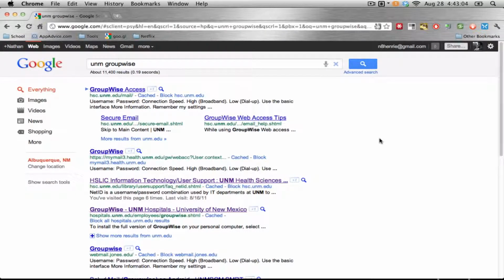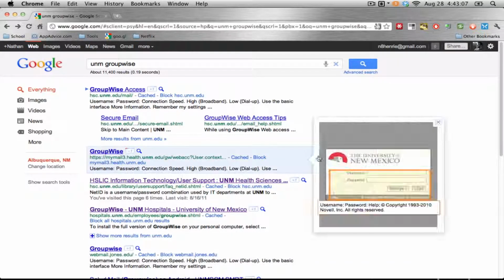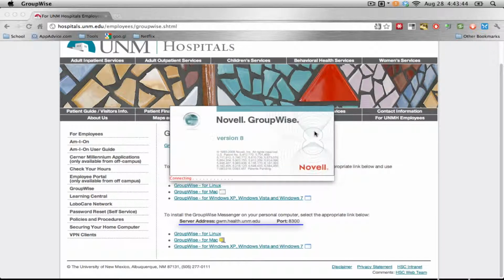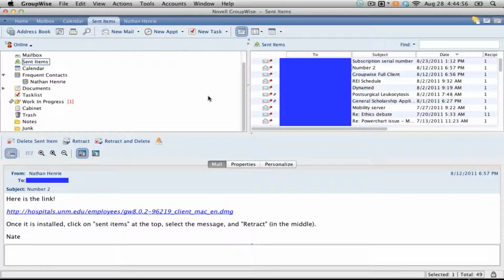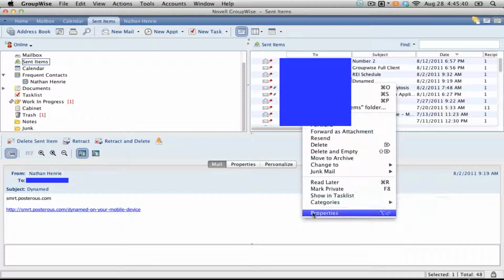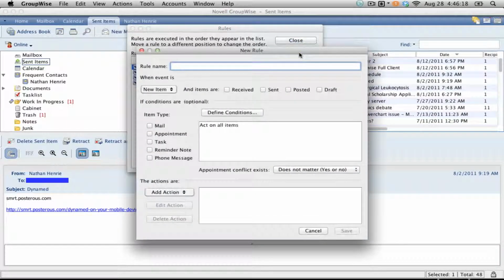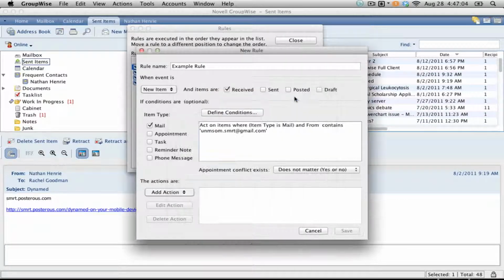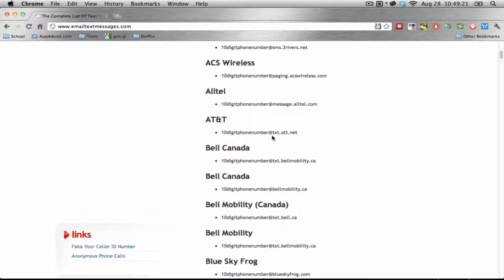Groupwise Desktop Client and Rules Setup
SMRT How-To:  Find the Groupwise desktop client for your platform, find the "retract" function, confirm that an email has been "retracted," and use the Groupwise "rules" function to automatically handle your email.

Sorry about some of the annoying blue blocks -- they're intended to help protect the privacy of others.